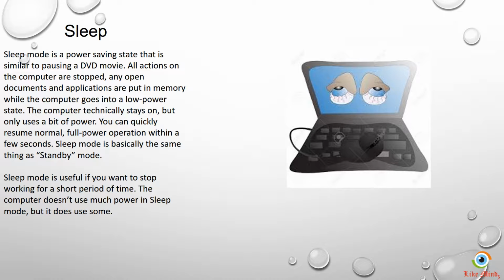Difference Between Sleep and Hibernate